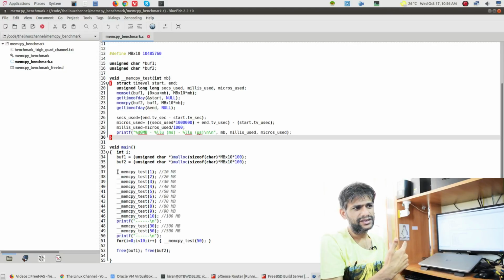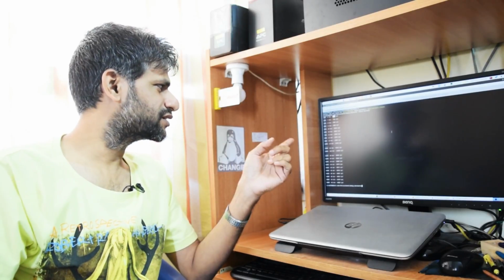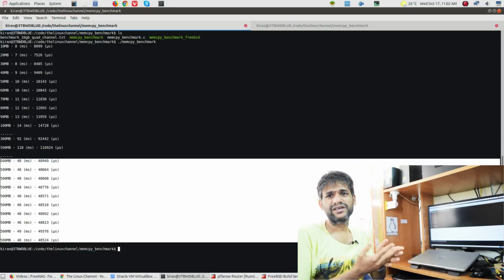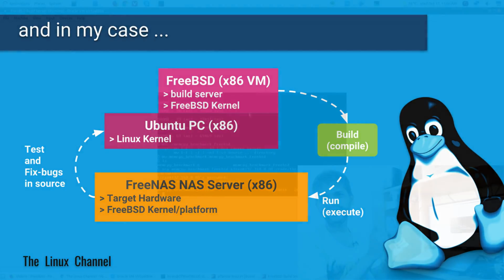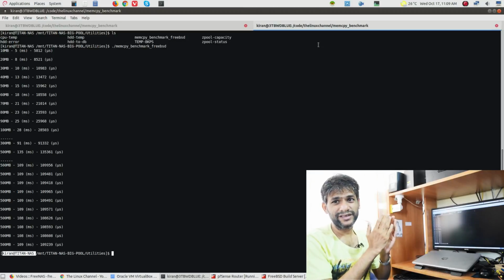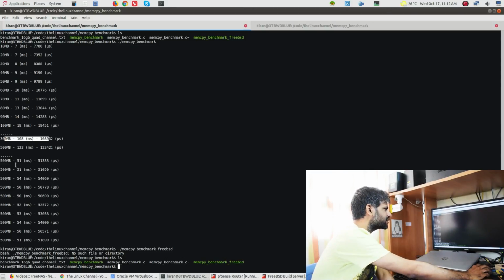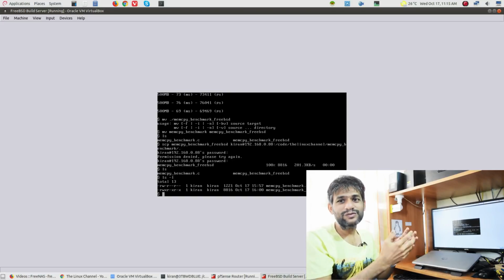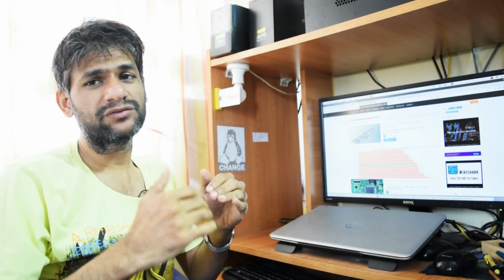x173 NAS OS | FreeNAS Server Hardware | Memory Performance | memcpy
0x16d NAS OS || FreeNAS vs UnRAID vs Rockstor vs OpenMediaVault vs Ubuntu Server || my DIY NAS build